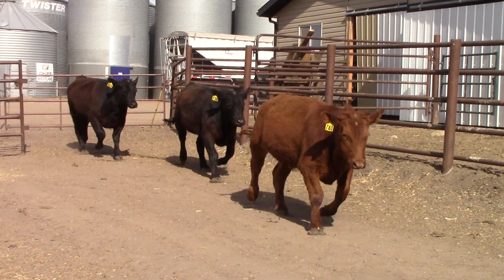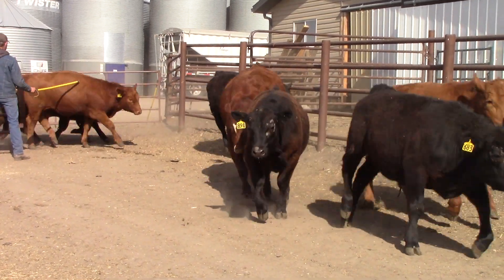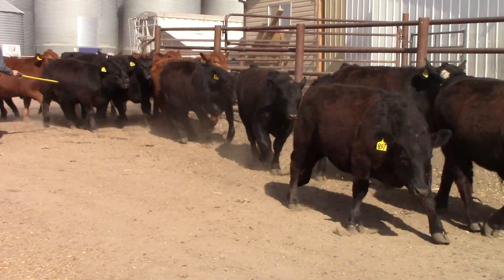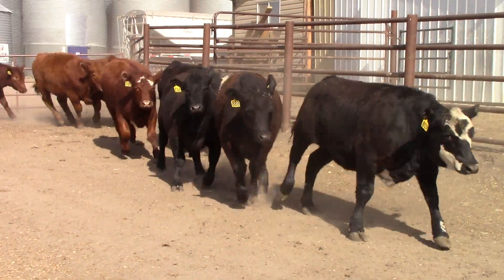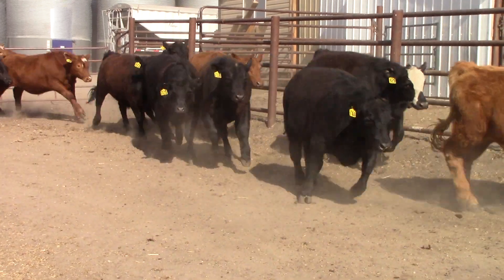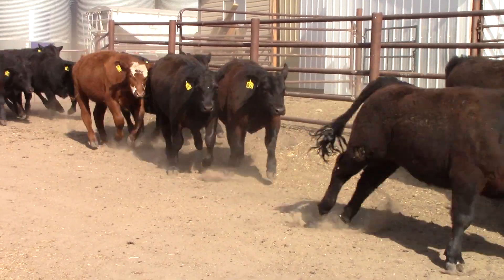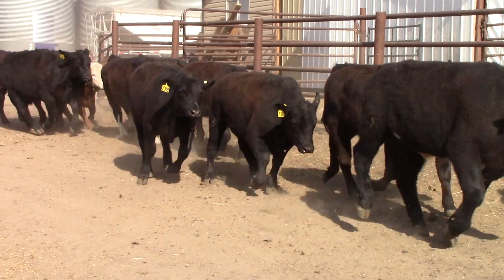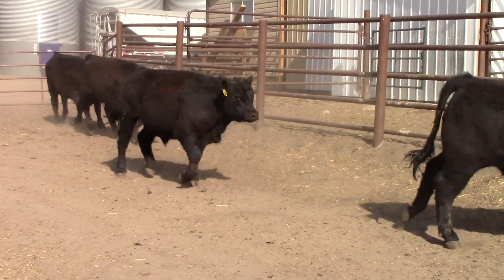Schmidt Land & Cattle 130 Black & Red X Steers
130 Black and Red X Steers weighing approx. 940lbs selling at the Olds Auction Mart Tuesday May 18 at 11:00am